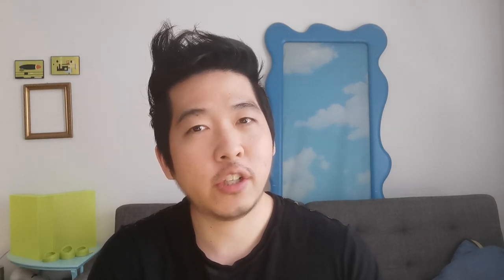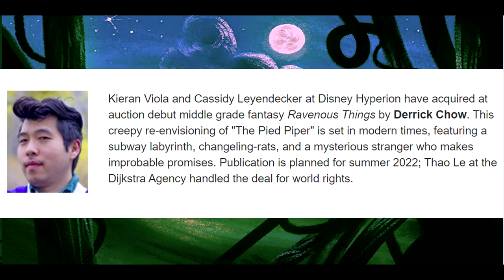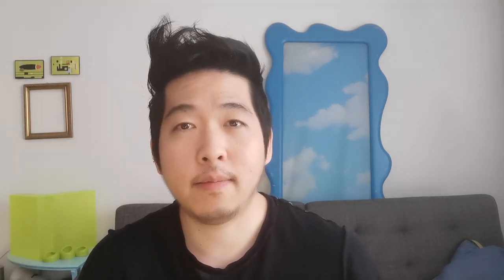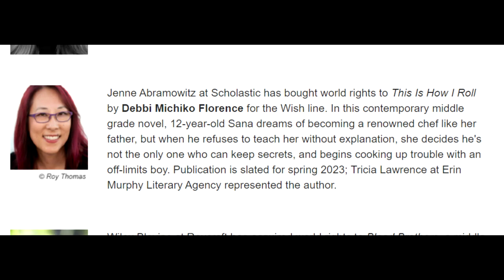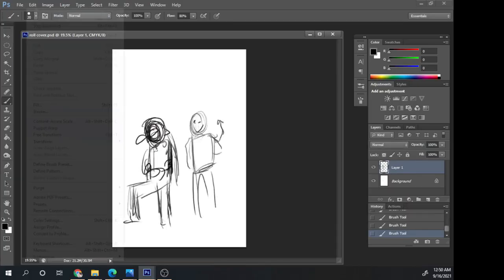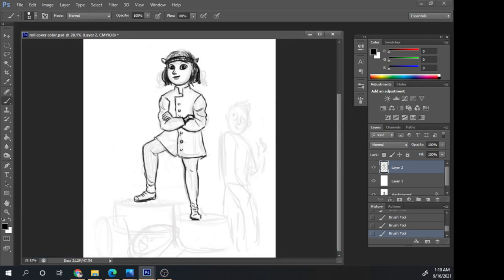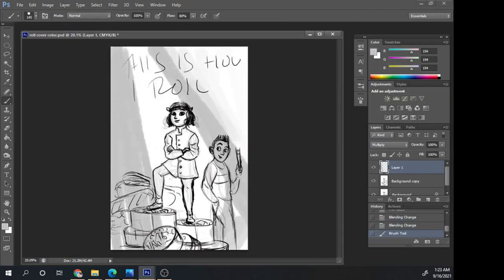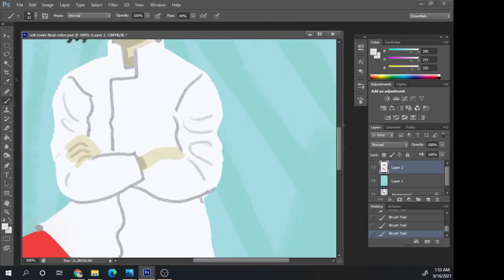I Create A Book Cover Without Reading the Book! ( Speedpaint )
Watch me take up a Herculean challenge: create a fan-art cover for a book using only the info I can decipher from its publication announcement!
I use my skills as an illustrator to tackle this task.

The book I chose is 'This Is How I Roll' by Debbi Michiko Florence. (Scholastic, 2023).

I'm also a writer, and my debut horror novel, 'Ravenous Things', comes out from Disney-Hyperion in the summer of 2022.